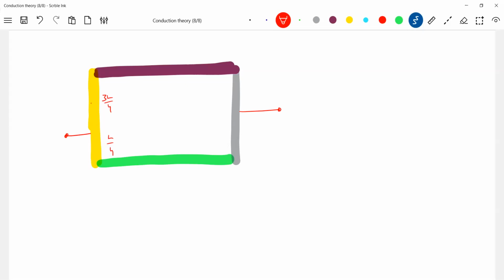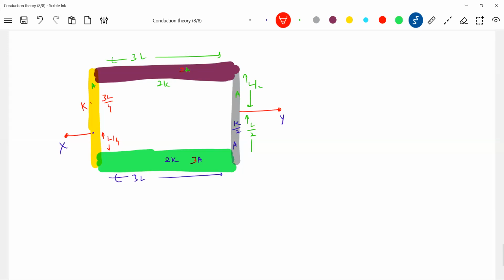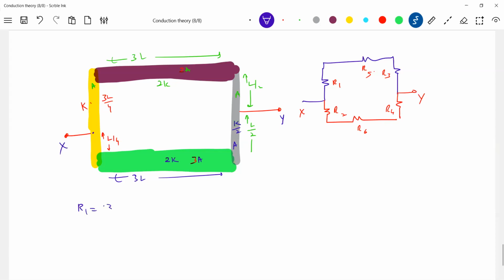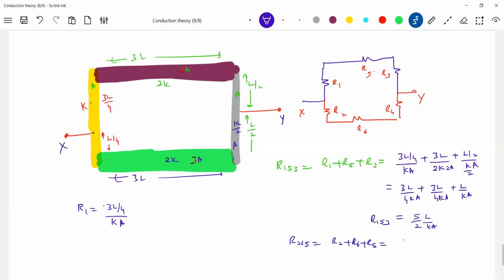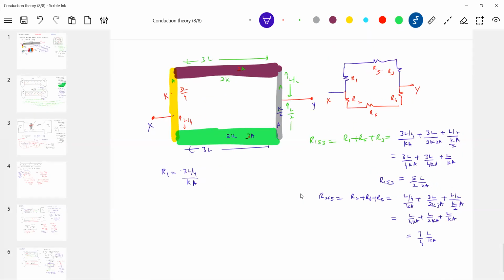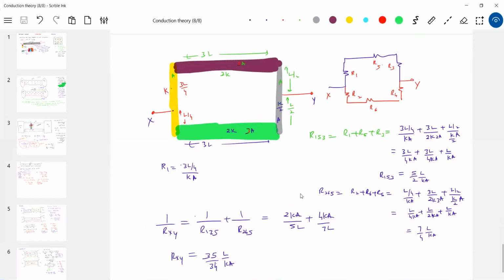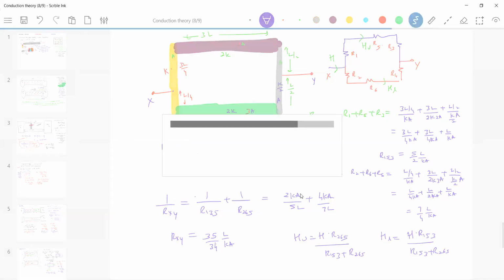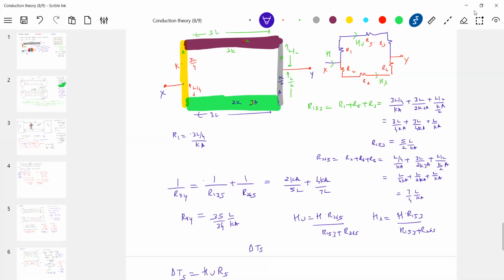5) Heat Transfer | Conduction | series-parallel thermal resistance network | problem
Four rods having thermal conductivity K/2, 2K, 3K and K/4 are connected in series-parallel thermal resistance network as shown. Find effective thermal resistance of the network across points X and Y. Physics | JEE Advanced | physicsnumericalshelp sridharsirphysics jeeadvancedphysics iitjeephysics jeeadvanced Thanx for watching this video😊 . Experience--20yrs ; Mentored below 100 and 1000 JEE Advanced Ranks.